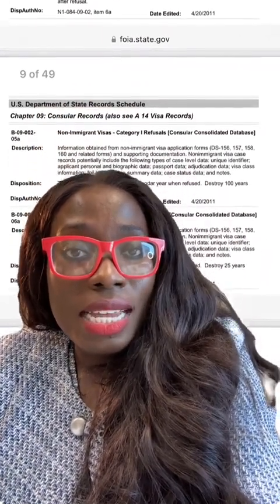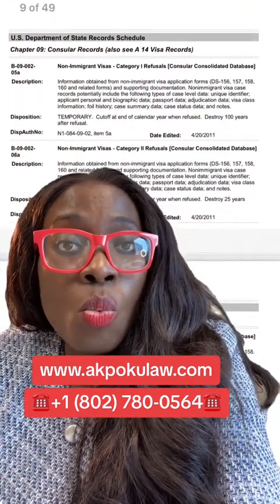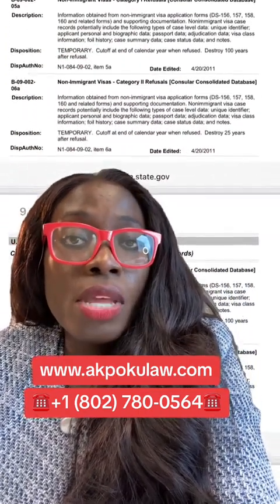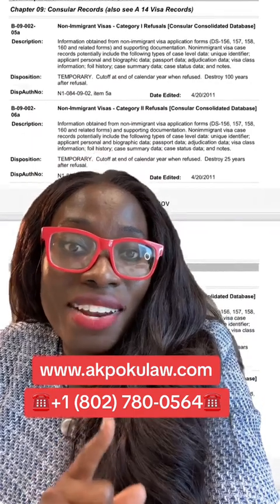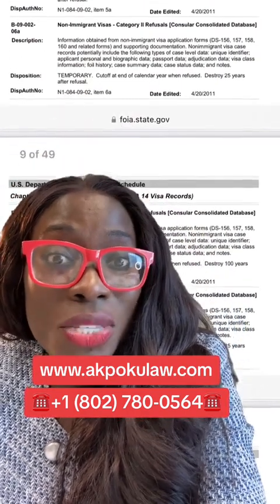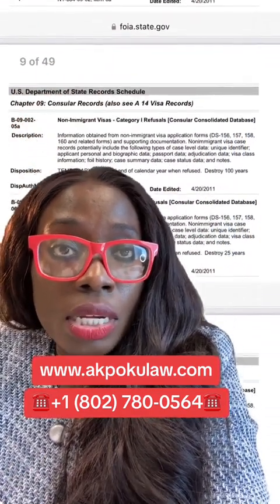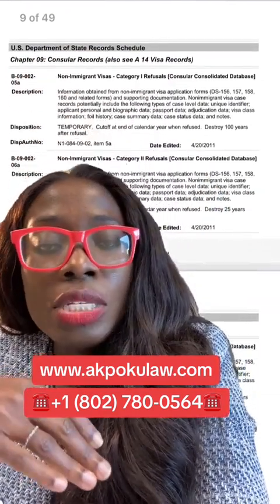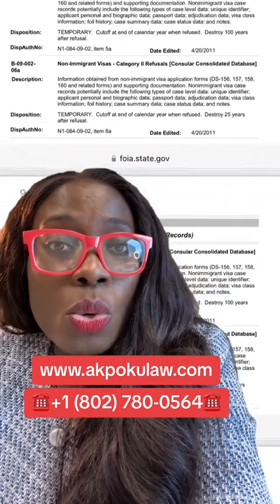How long does the US embassy keep visa records?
Today we are going to discuss a very important topic. The topic is: "How long does the US embassy keep visa records?"

Akua Ohenetwene Aboagye, Esq.
AK Poku Law, PLLC
U.S. Immigration & Trademark Law
Virginia, U.S.A.

 📍: 9720 Capital Ct.